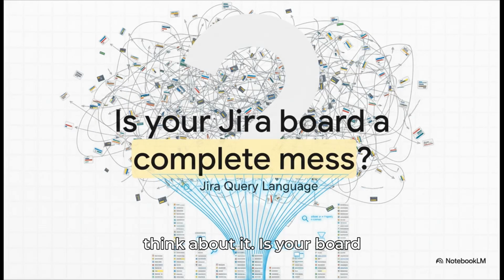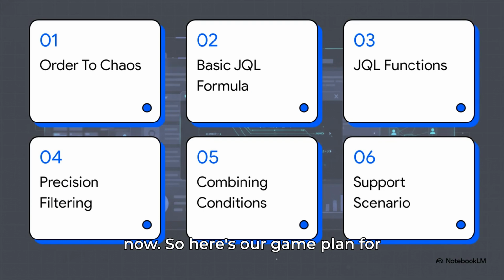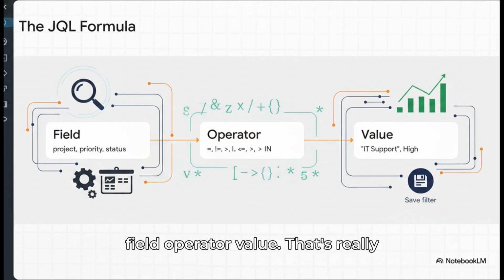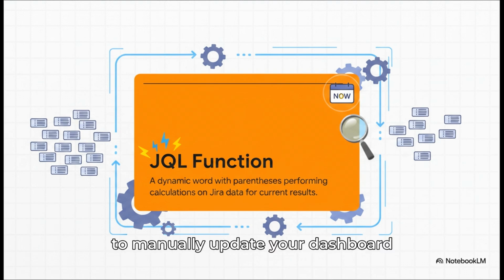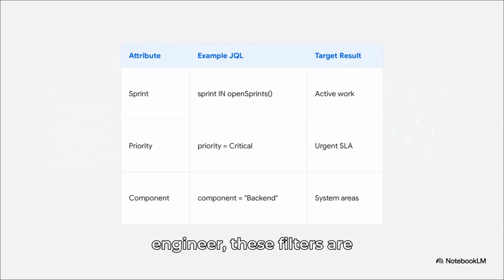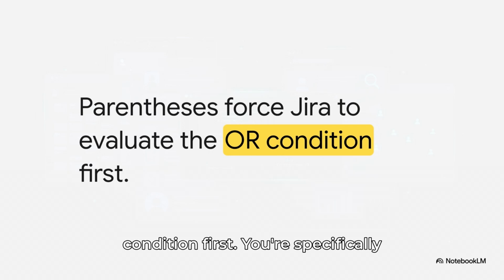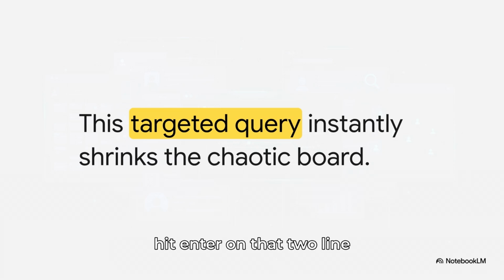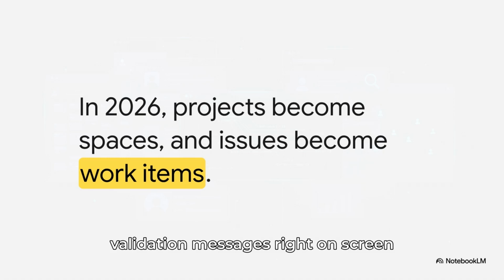Advanced Jira JQL for IT Support 8 Queries That Will Bring Order to Your Ticket Chaos